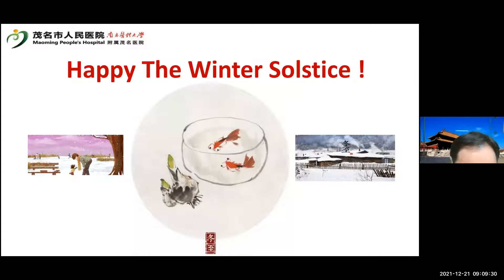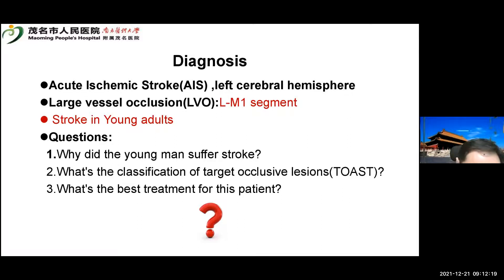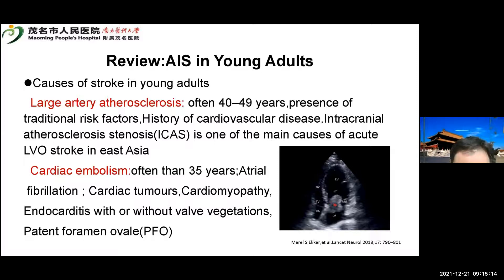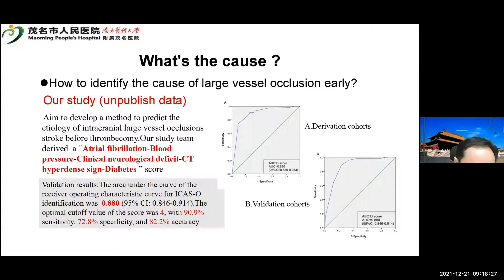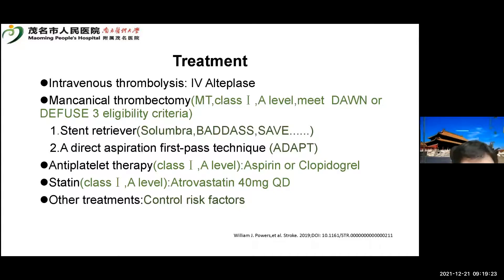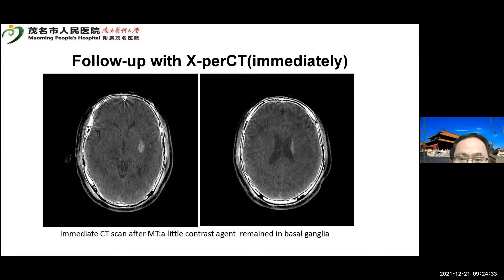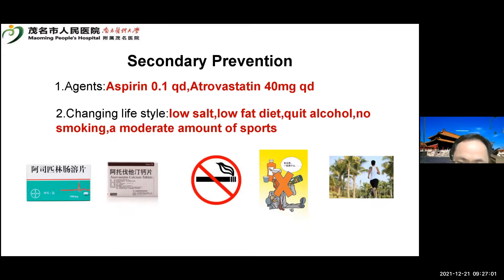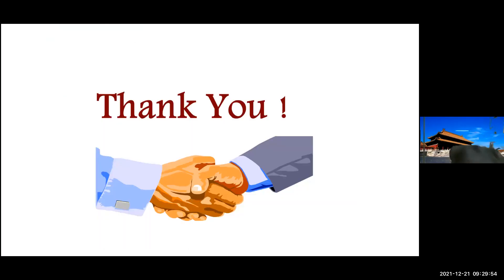AMIQT: Dr Liao, Geng - Ischemic Stokes in Young Adults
Fascination Presentation of the Treatment of Stokes in Young Adults